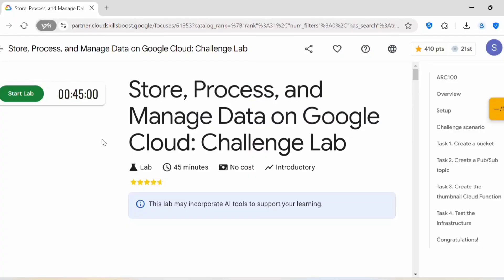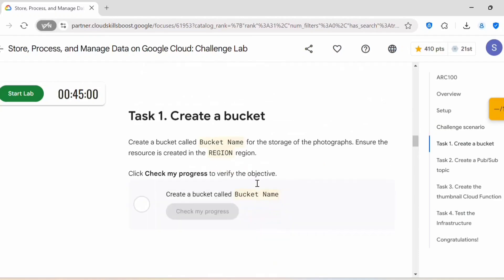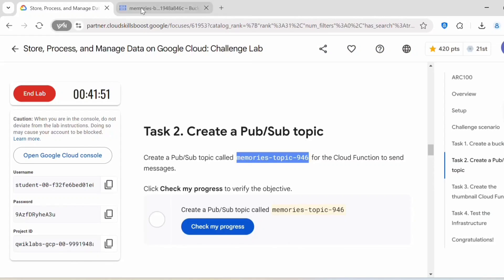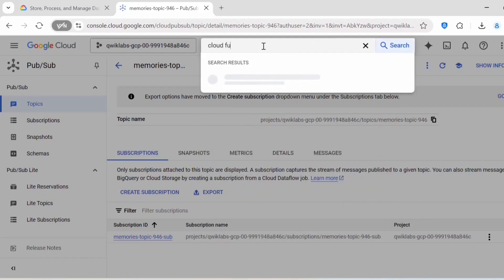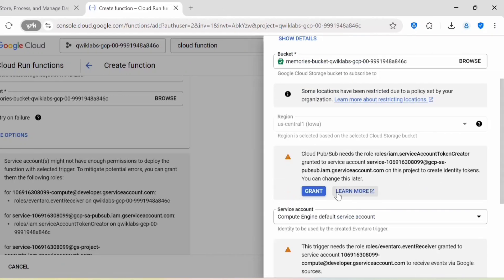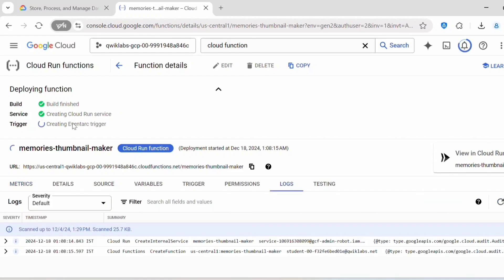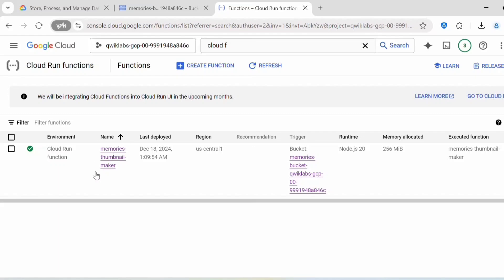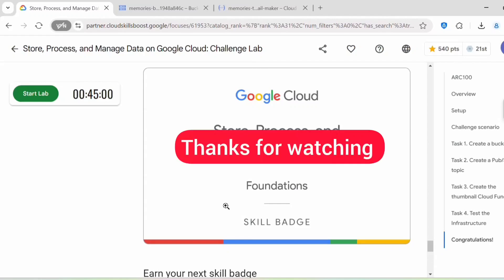Store, Process, and Manage Data on Google Cloud: Challenge Lab | GCP lab with Explanation